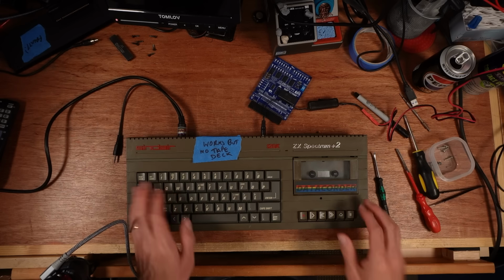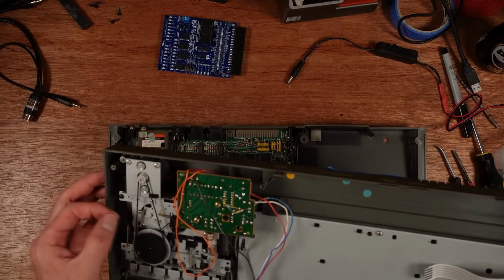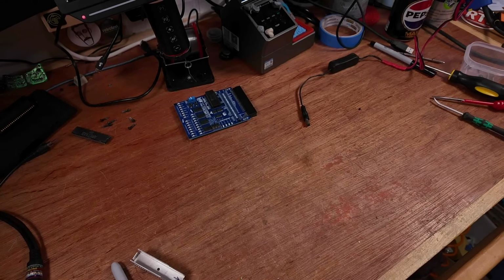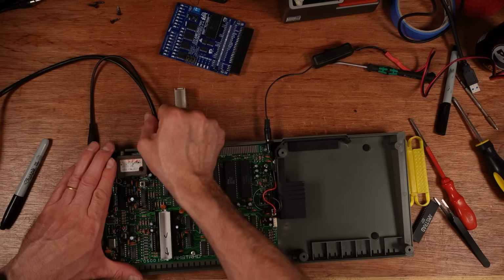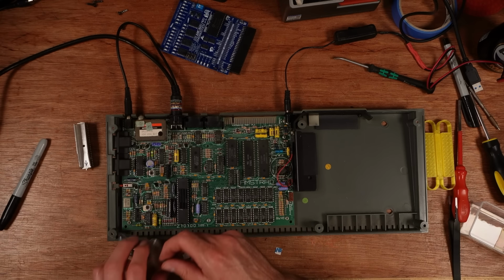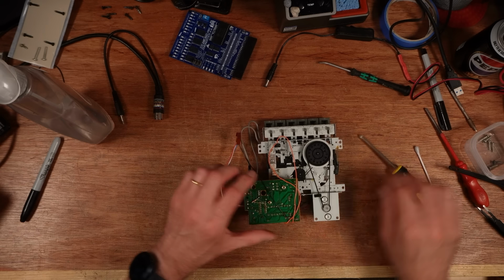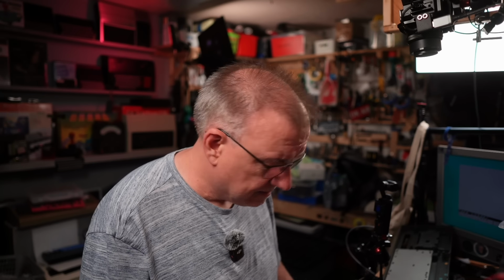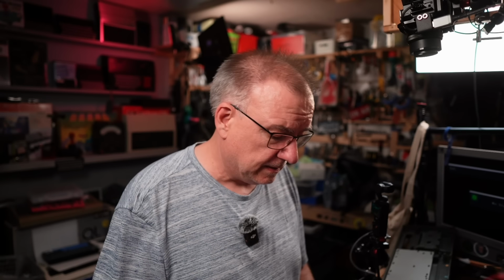ZX Spectrum +2 128k Corrupted Display and Dodgy Tape Deck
This time I'm taking a look at a ZX Spectrum 128K +2 “Grey” that belongs to Paul. According to the handwritten label on the machine, it was working—but the tape deck wasn’t. Turns out, it’s the other way round. In this video, I dig into the fault, work through the diagnostics, and try to get it back to full working order.

MAIN CHANNEL!

Amazon Wishlist